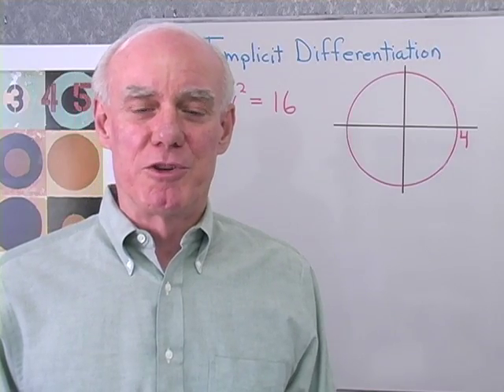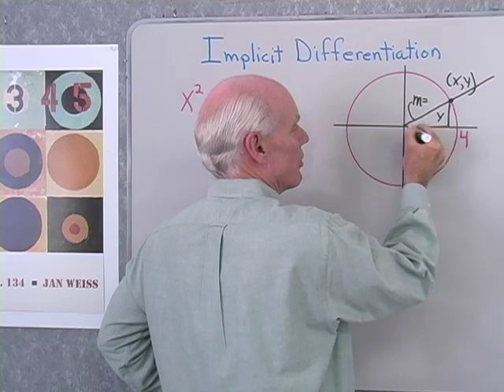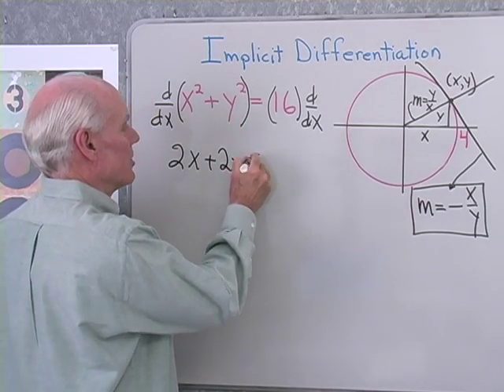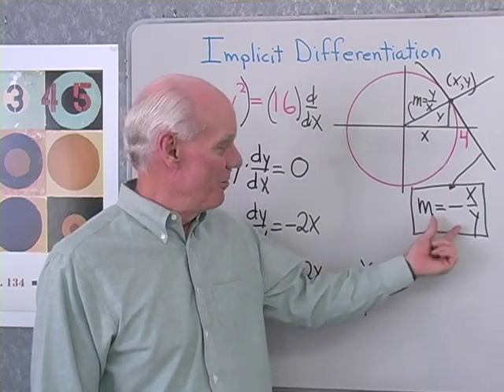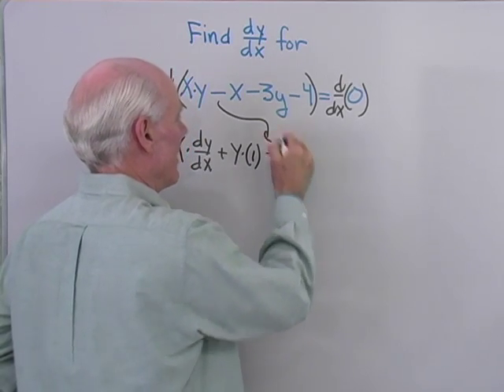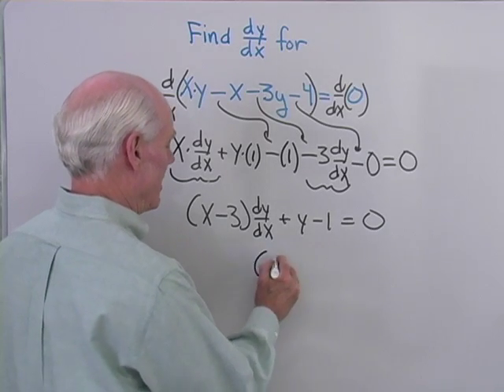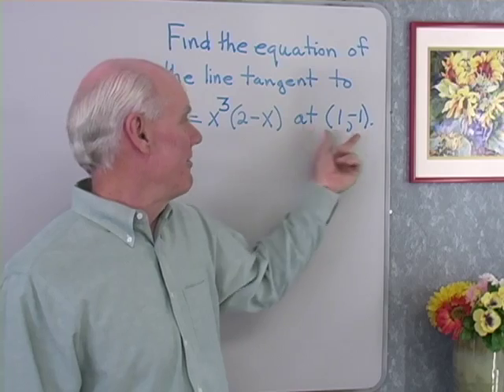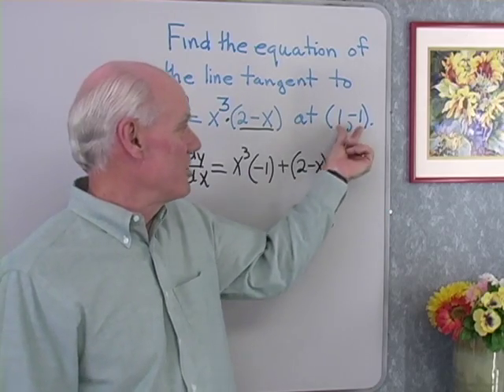Calculus: Implicit Differentiation